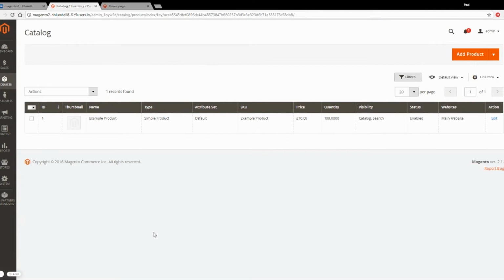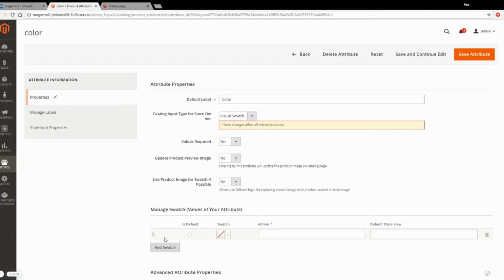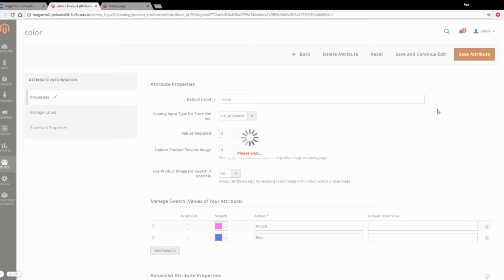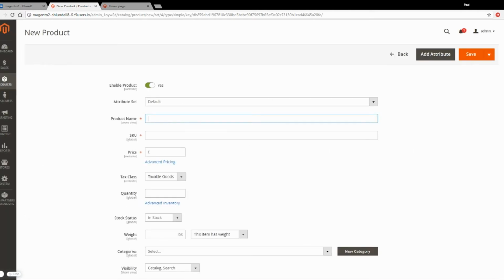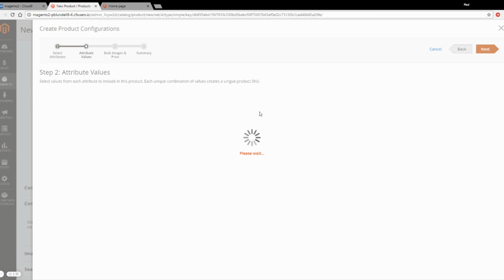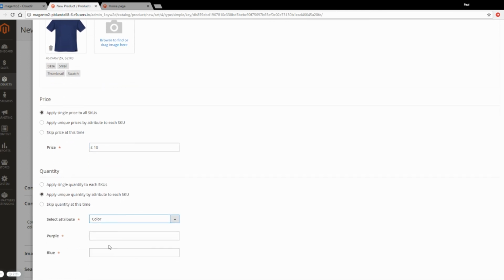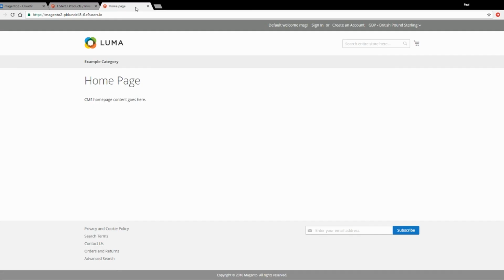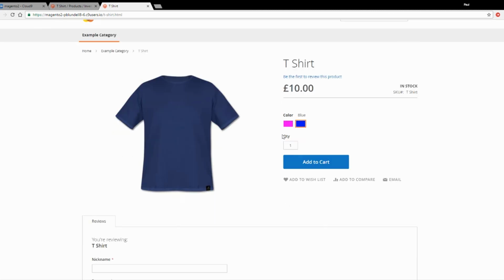How to Create Colour Swatches in Magento 2 - Magento 2 Video Tutorials from Opace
In this video tutorial we will provide a guide showing how to create colour swatches in Magento 2.